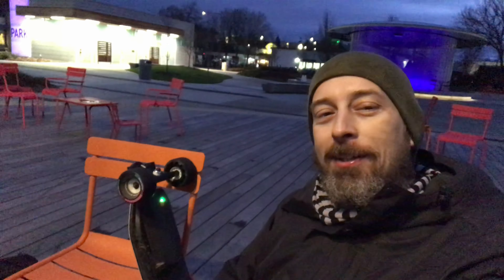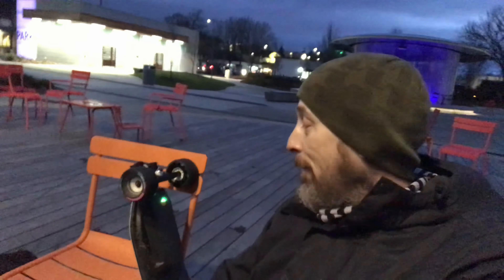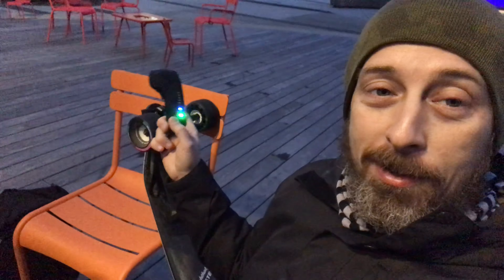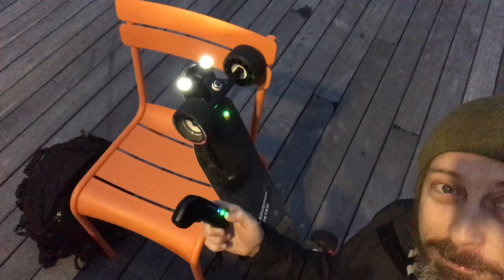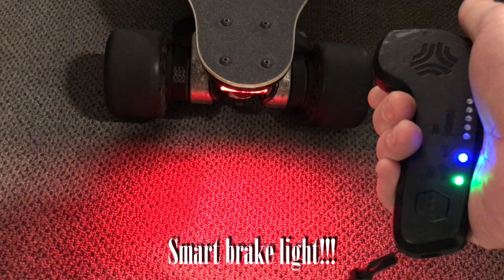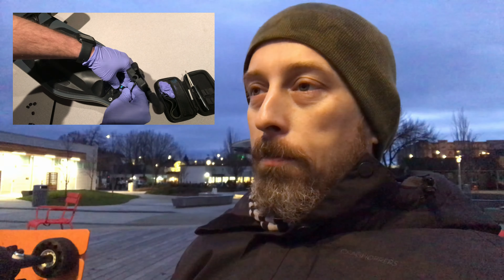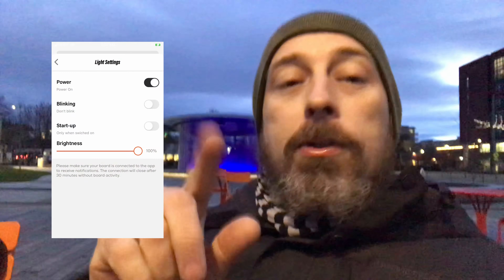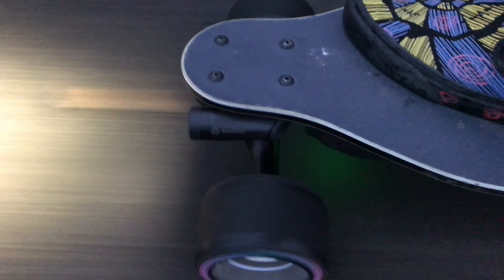I have the Boosted Beams!!! My thoughts!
OMG I have 105's & BEAMS!!! Lets talk about the Beams!!!

Cameras:
Google Pixel

- I currently ride a v2 Dual+

- Wheels - Hyperdrive 90mm, 100mm
- Pulleys - stock and modded ratios
- Bearings
- Lube

- Bashguards (Great for protecting your board)
- esk8 Gloves (Love!)
- Bearings
- Retractable Lanyard (Currently evaluating)

- Rechargeable headlights & taillights for esk8 & skate

- Belts
- Pulleys
- Shockguards